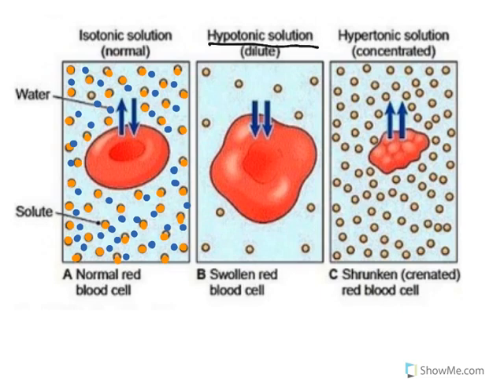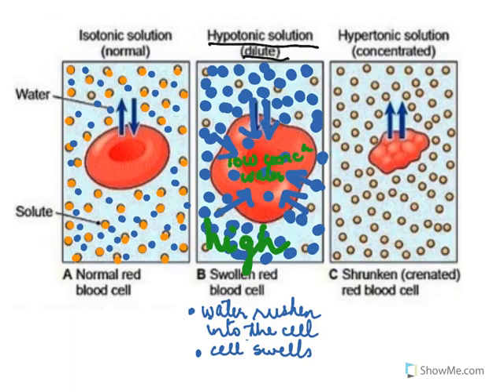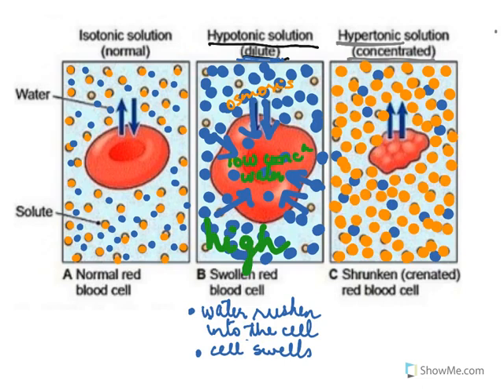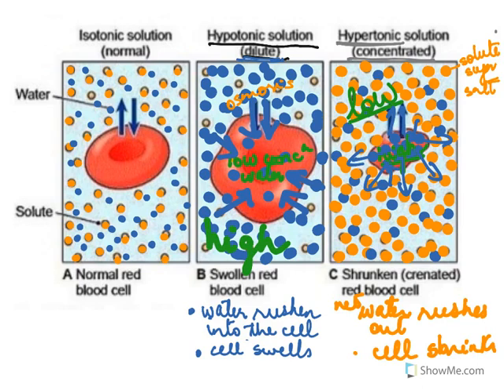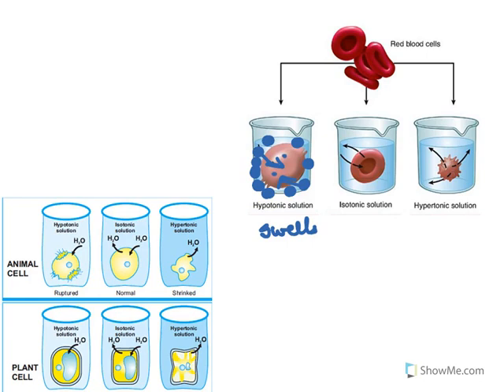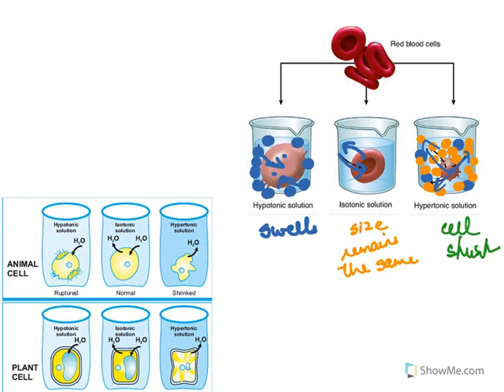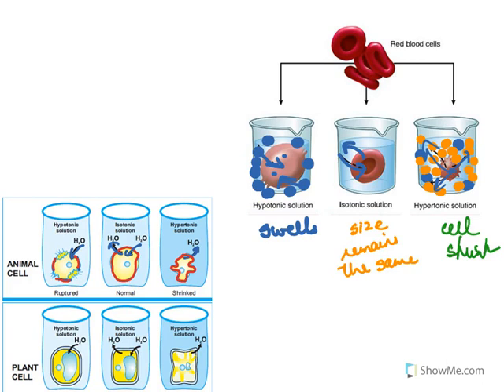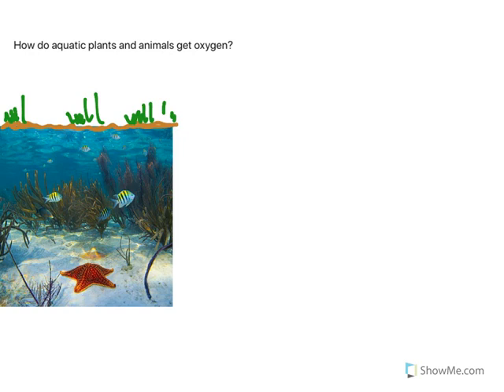CLASS 9/FUNDAMENTAL UNIT OF CELL/7P/PG 60- HYPOTONIC N HYPERTONIC